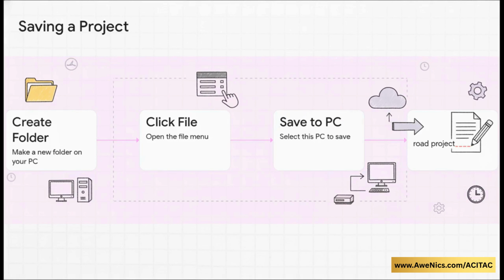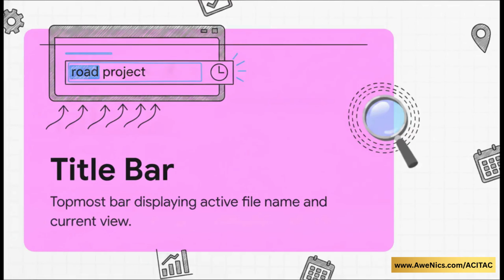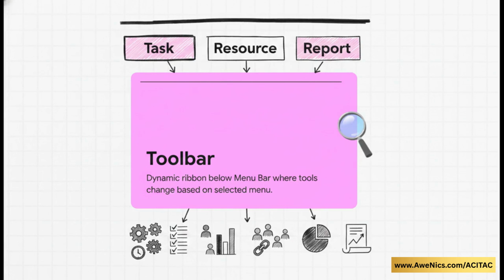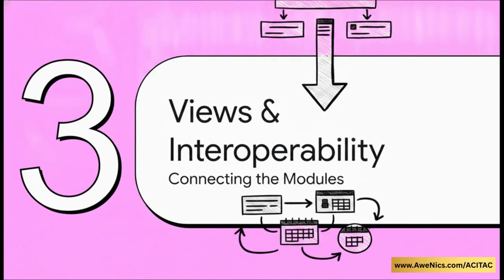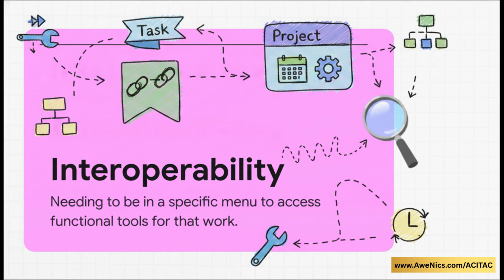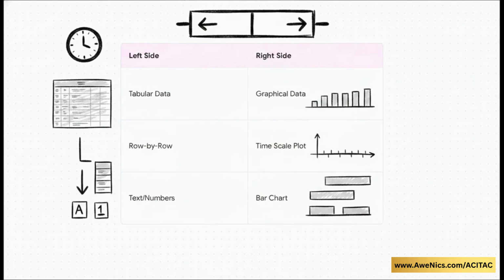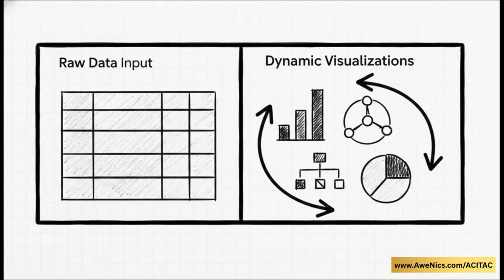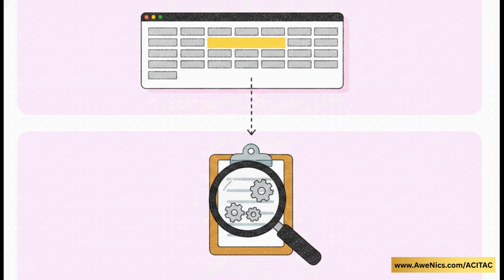Microsoft Project Interface And Navigation (MSP) | Module 04 Overview | Microsoft Project Course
Before creating schedules in Microsoft Project (MSP), it's important to understand the software interface and where to find the tools you'll use throughout the project planning process.

In this lesson, you'll explore the Microsoft Project workspace, navigation features, and the key interface components that every Planning Engineer should know.

### In this video, you'll learn:

✅ Overview of the Microsoft Project interface
✅ Understanding the Ribbon and menu structure
✅ Navigating the Gantt Chart view
✅ Using different project views and windows
✅ Identifying commonly used planning tools
✅ Tips for working efficiently inside Microsoft Project

This lesson is ideal for Civil Engineers, Planning Engineers, Project Managers, Construction Professionals, Engineering Students, and anyone beginning their Microsoft Project learning journey.

Understanding the software interface first makes it easier to create schedules, manage project data, allocate resources, and monitor project progress in later lessons.

📚 Topics Covered:

• Microsoft Project Interface
• Ribbon Navigation
• Gantt Chart View
• Project Views
• Navigation Tools
• Workspace Overview
• Microsoft Project Basics

🎯 Continue Learning:

Follow the complete Microsoft Project Practical Learning Series to learn project planning, scheduling, monitoring, and reporting using real construction project examples.

### About AweNics ACITAC

AweNics ACITAC (AweNics Construction Industry Training & Certification Initiative) develops practical learning resources for construction professionals worldwide, focusing on Microsoft Project, Primavera P6, Project Planning, Scheduling, Project Monitoring, Contracts Management, Cost Management, BIM, QA/QC, Estimation, Billing, Safety, and Construction Management.